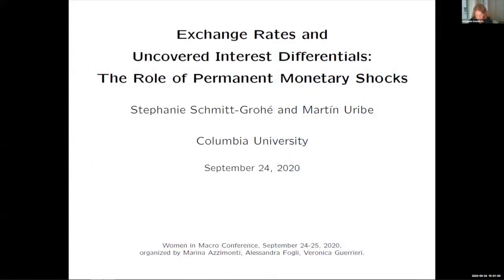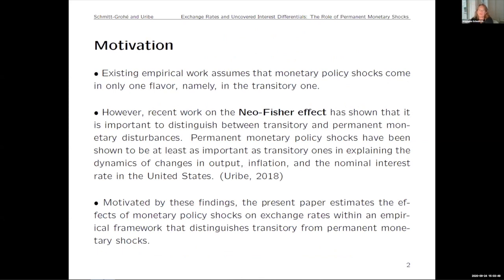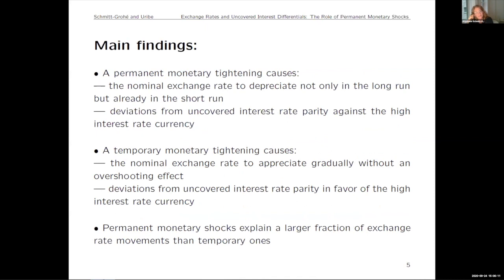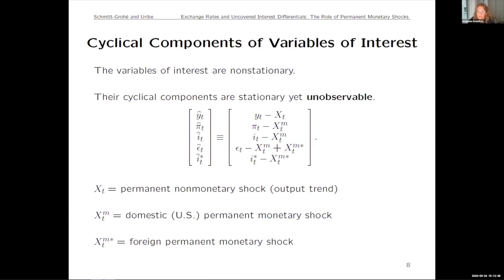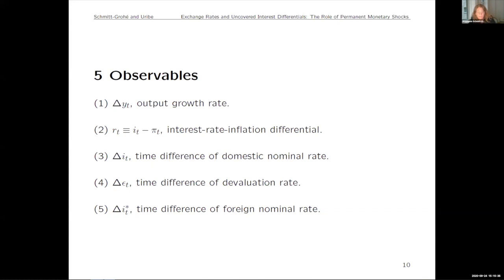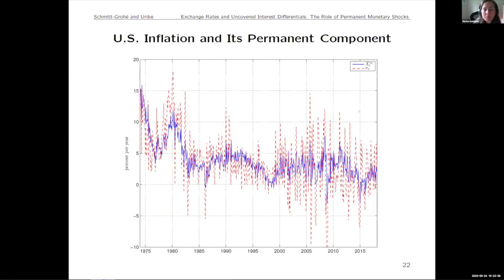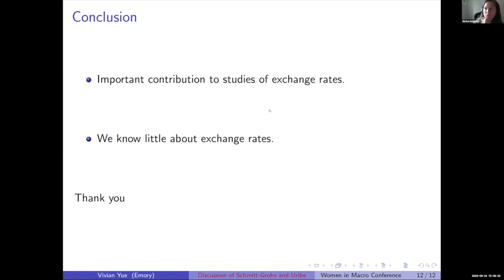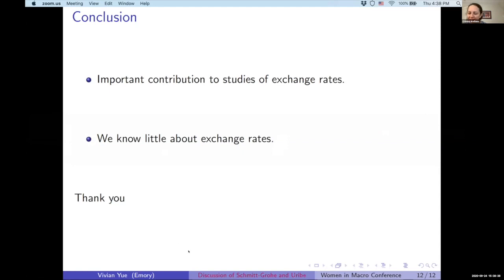2020 Women in Macro Conference: Exchange Rates and Uncovered Interest Differentials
The third annual Women in Macro Conference brought together influential women economists from around the world working in the field of macroeconomics, broadly defined. The objective of the conference is to feature the high-quality work of women in a field in which they are significantly under-represented. It provides participants an informal venue to strengthen their research and build their network, particularly to women at early stages of their careers.

This section features Stephanie Schmitt-Grohe from Columbia University and discussant Vivian Yue from Emory University.